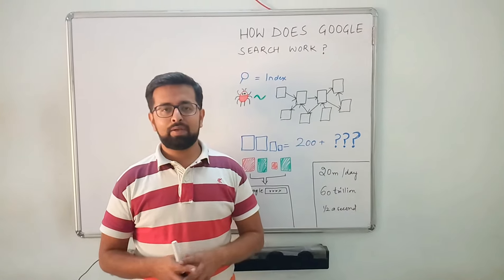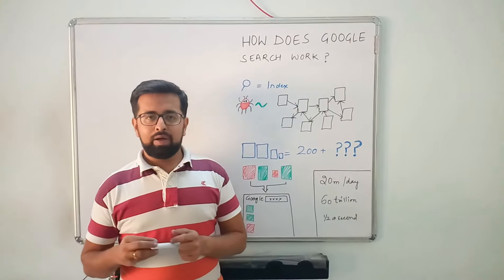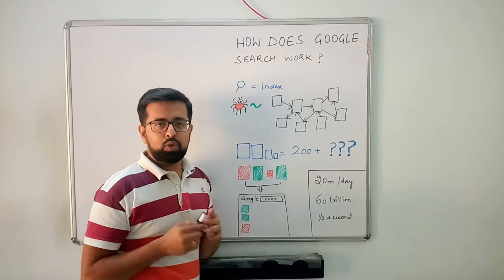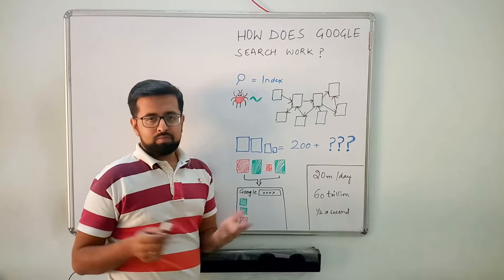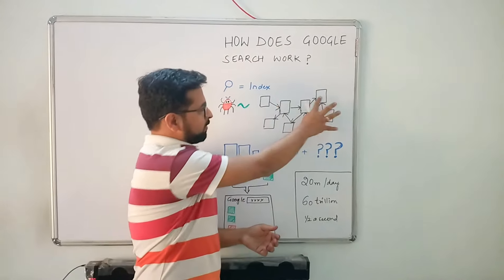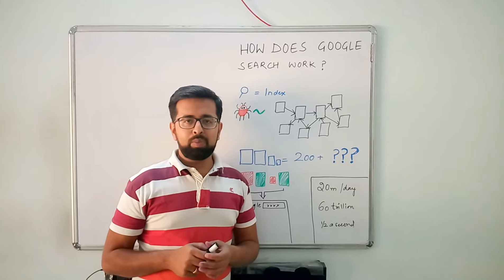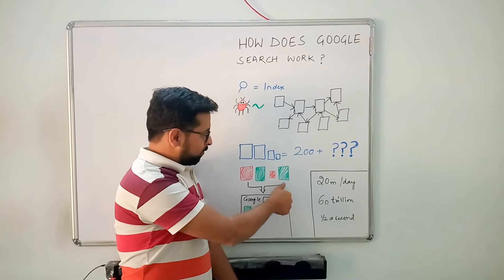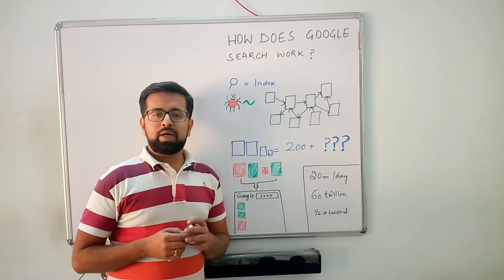How does Google search work ?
Does Google search fascinates you? Learn how it works!